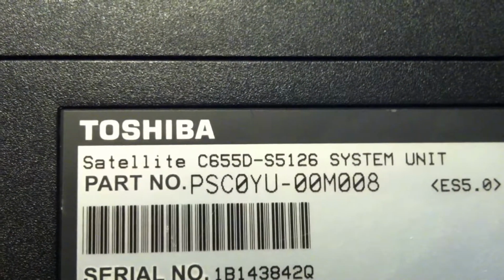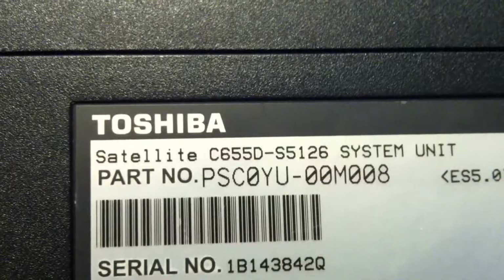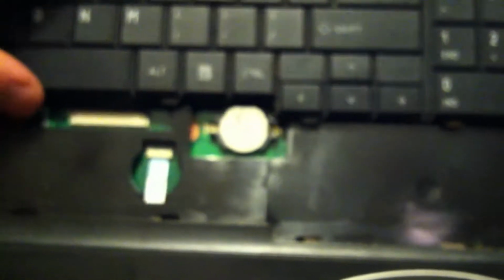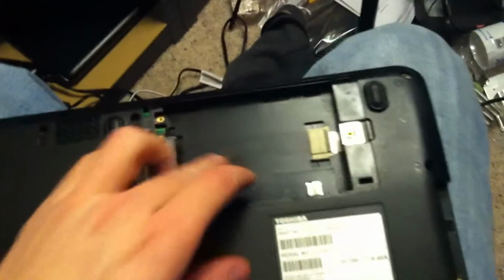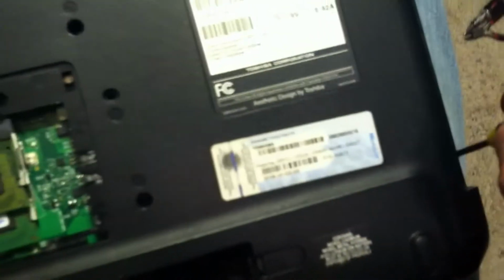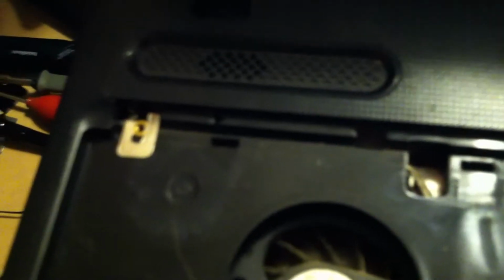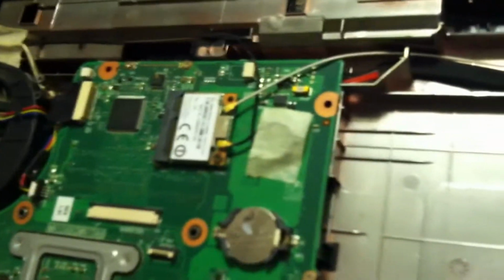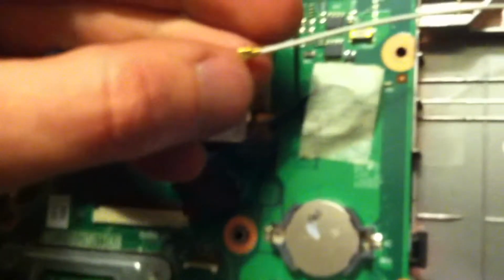Toshiba Satellite C655d-s5126 Dc jack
So simple anybody can do it!